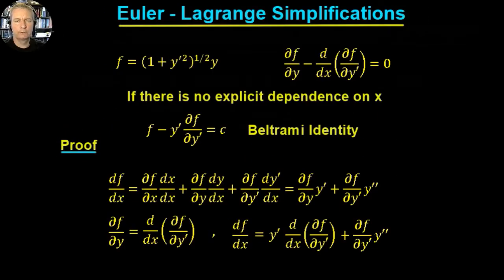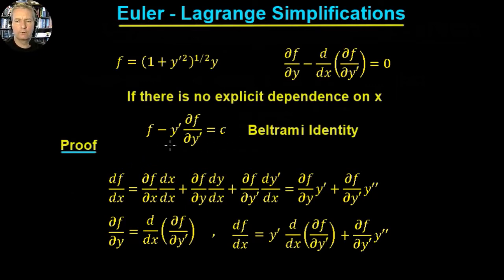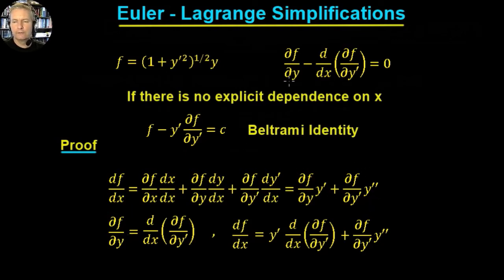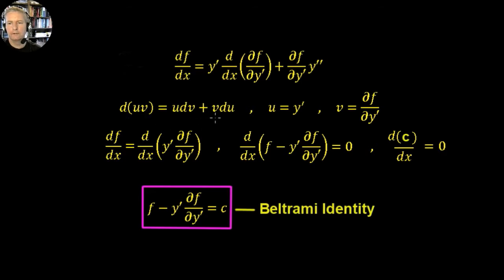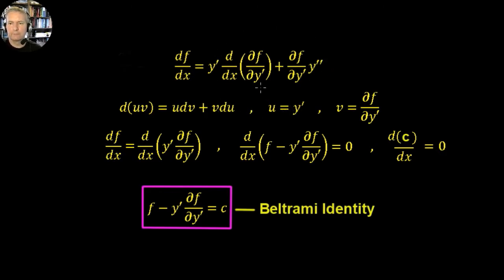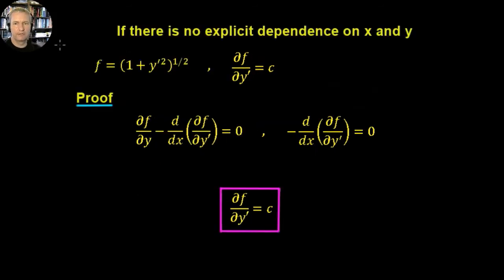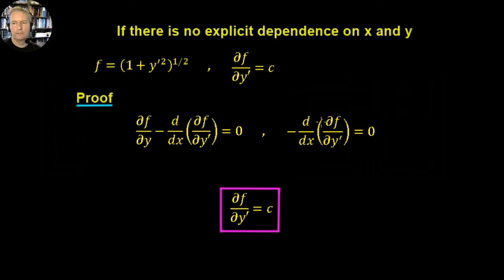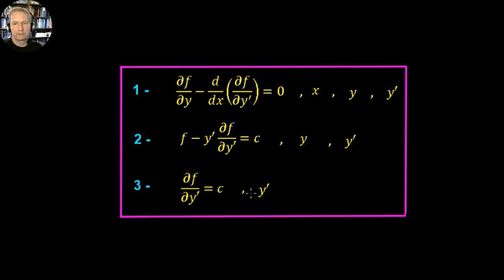Calculus of Variations 1 - Beltrami Identity